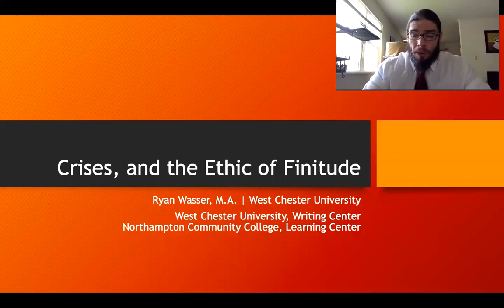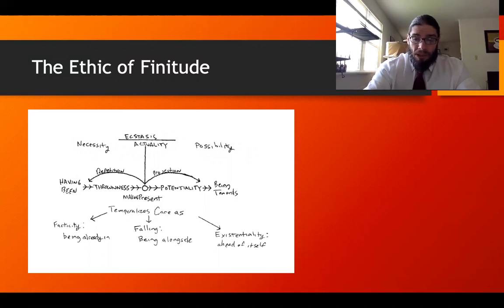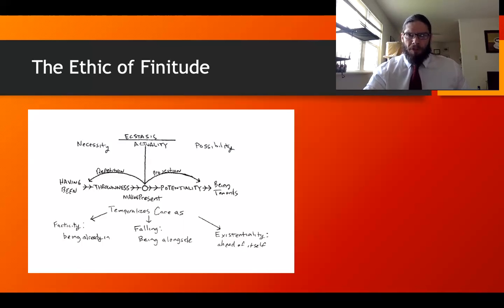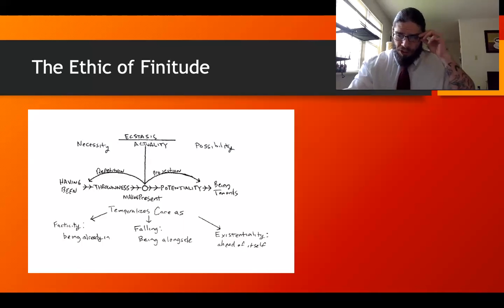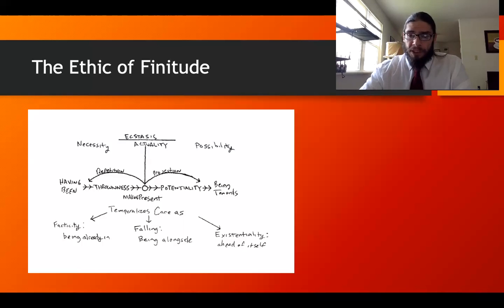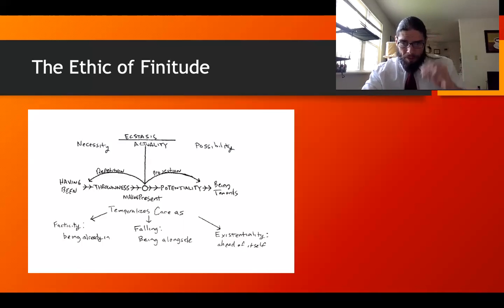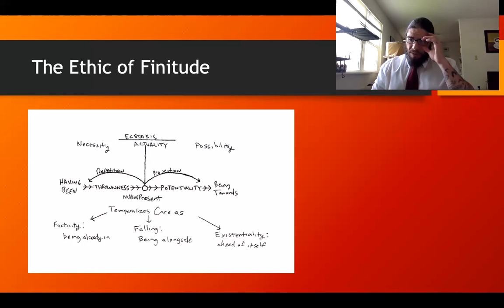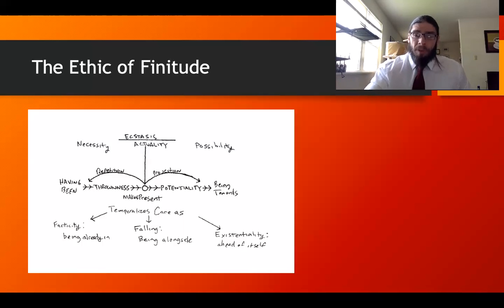PGC2020: Crises and the Ethic of Finitude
In his post-apocalyptic novel, Those Who Remain, G. Michael Hopf made an important observation about the effect crises can have on human psychology by noting that "hard times create strong men." While the catastrophic effects of the recent COVID-19 outbreak are incontestable, there are arguments to be made that the situation itself could be the materia prima of a more grounded, authentic generation of humanity, at least in theory. In this discussion I draw on Heidegger's early, implicit ethic of finitude as well as his later work surrounding thought and technology, and place them into dialogue with a global milieu contextualized by a worldwide pandemic. The purpose of doing this is twofold: first, by explicating the ethic of finitude, and using it as a framework to describe the observable behavior of communities worldwide, we can better understand how global crises impact the psychical welfare of individual human beings. Second, by applying the lessons given to us by the later Heidegger, specifically those oriented around the effects of technology, and the movement away from calculative thinking, a series of loose, albeit prescriptive suggestions aimed at easing the existential strain of the situation, might be determined.